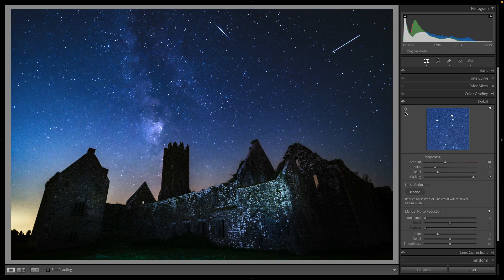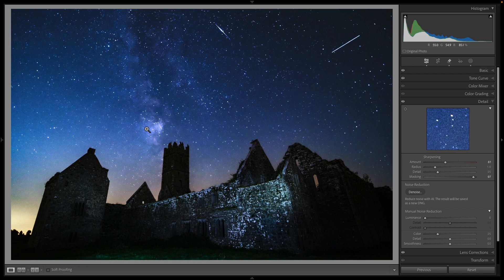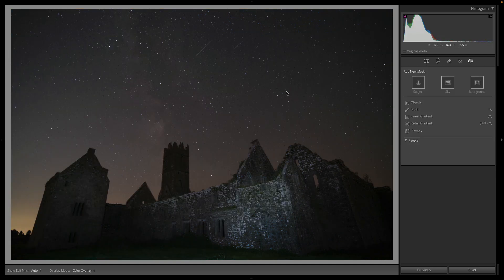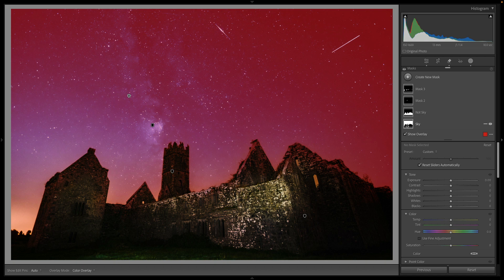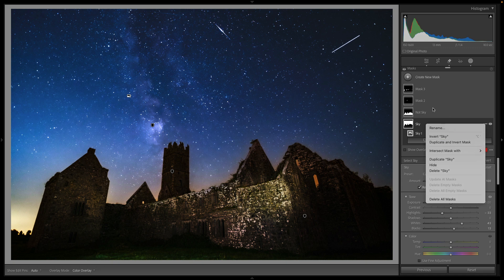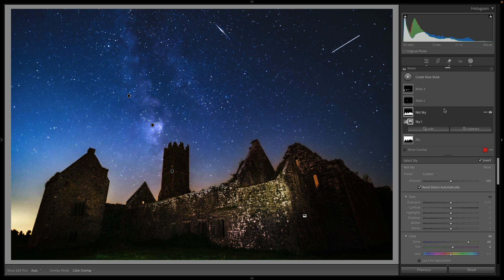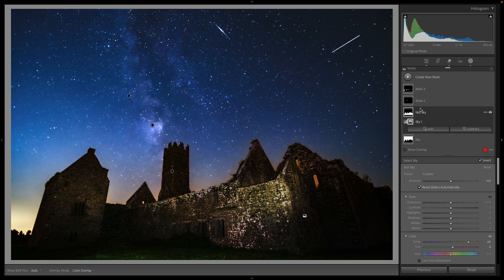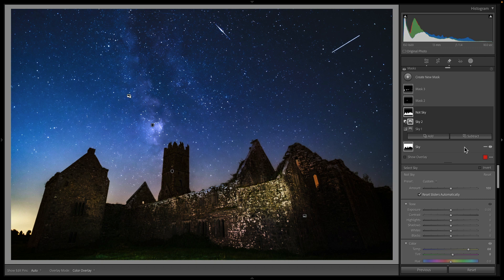Cleaning up mask edges in Lightroom Classic: A quick and dirty tip.